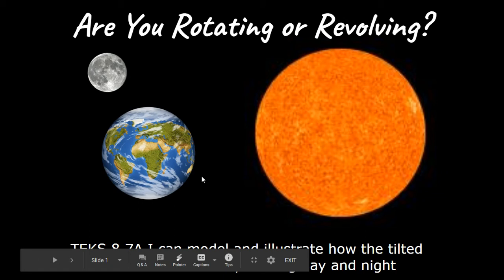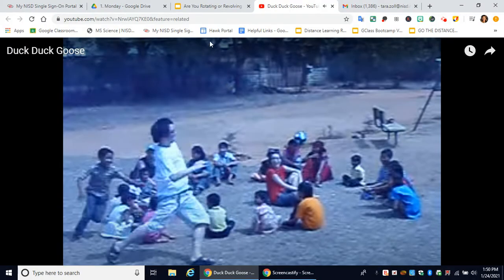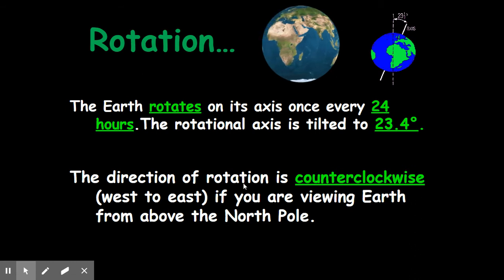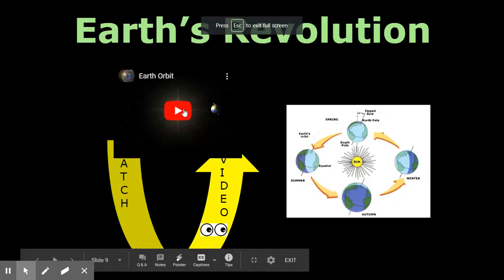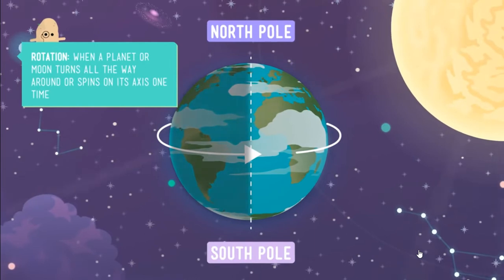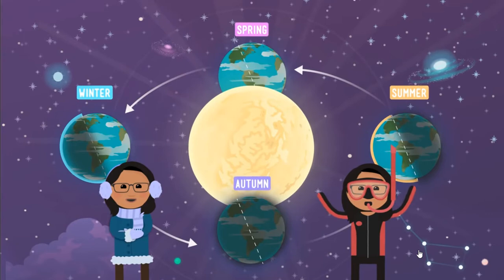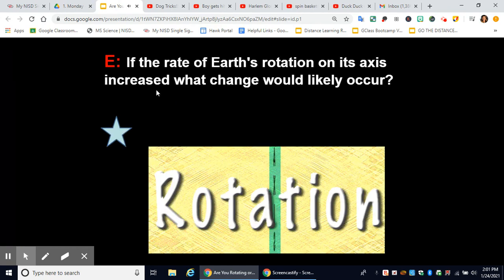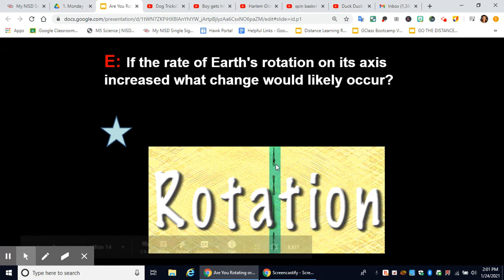Are You Rotating or Revolving?